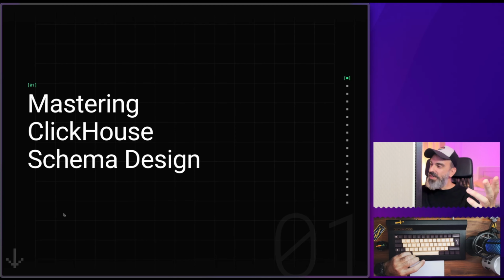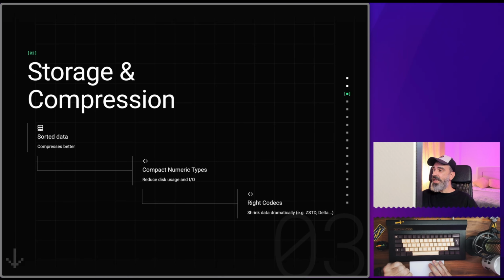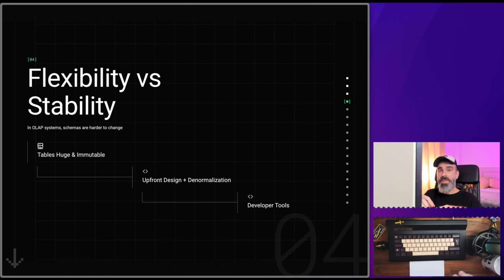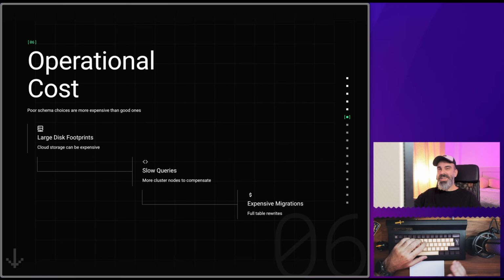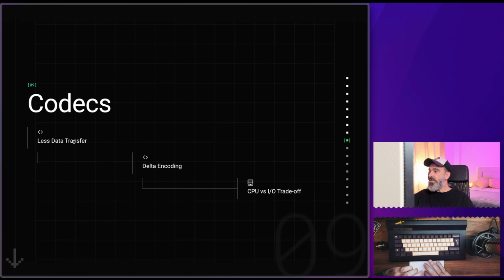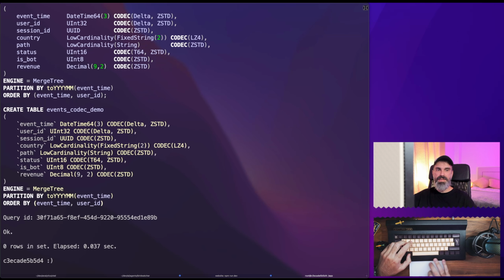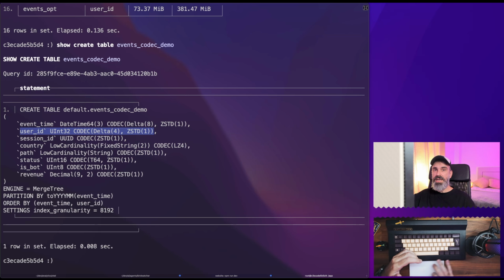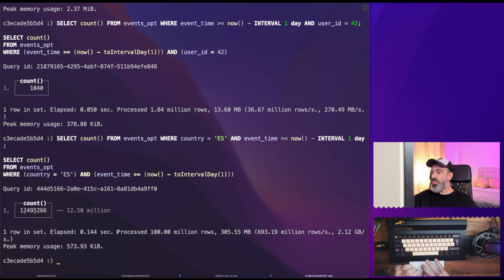Why storage and COMPRESSION matters in your ClickHouse® schemas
Master the fundamental principles of ClickHouse® schema design to optimize storage, compression, and query performance in your analytical workloads.

What you'll learn:
- How smaller data types reduce storage and improve read performance
- Why sorting keys are critical for sequential access (5-10x faster than random)
- Specialized types like LowCardinality for repeated strings and compression
- Codec selection strategies including delta encoding for timestamps
- The flexibility vs. stability trade-off in columnar database schemas
- Data locality concepts and sorting key optimization techniques

Perfect for:
- Developers designing ClickHouse schemas for the first time
- Data engineers optimizing ClickHouse performance
- Teams migrating to ClickHouse from other databases
- Anyone learning ClickHouse best practices

Key takeaways:
- Sequential access is 5-10x faster than random access
- Proper sorting keys can improve queries by 40x with compression
- Wrong schema design leads to hidden operational costs
- Compression reduces storage and improves query performance

- What is a columnar database?
- When to use a columnar database?